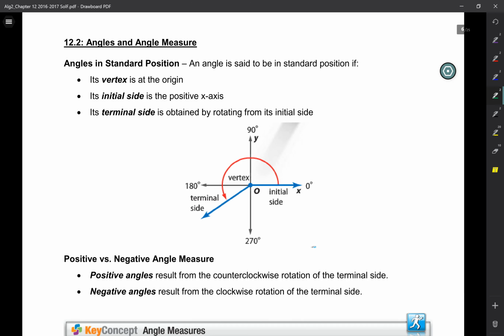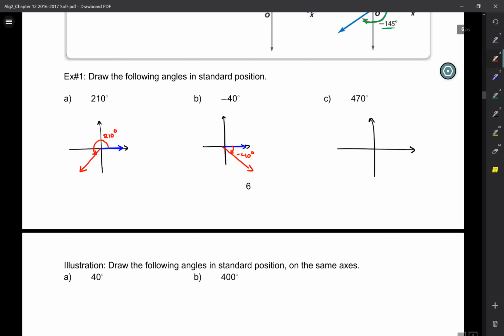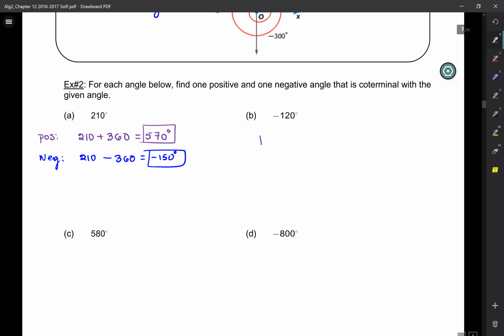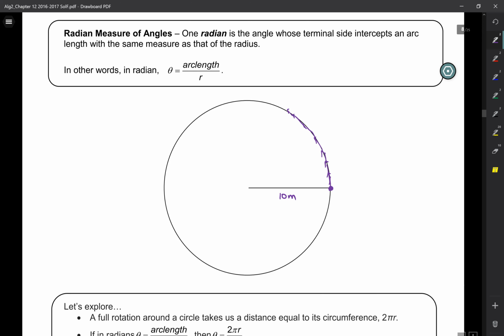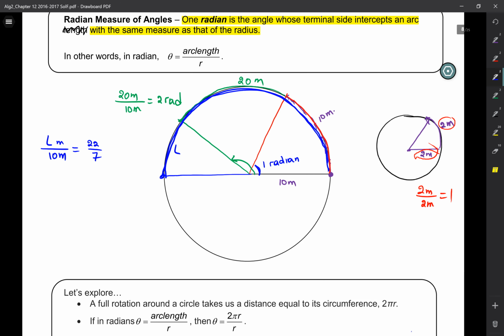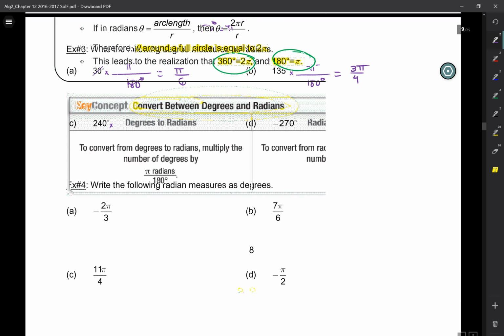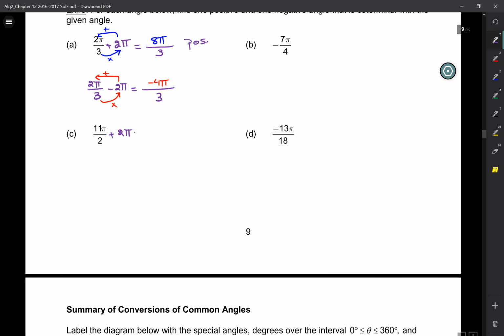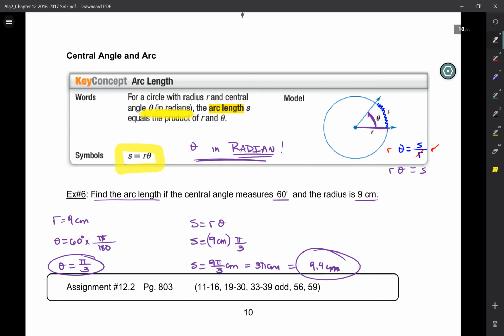Alg 2 12 2